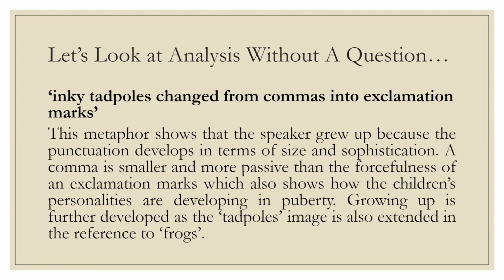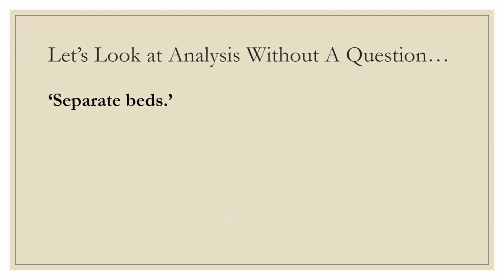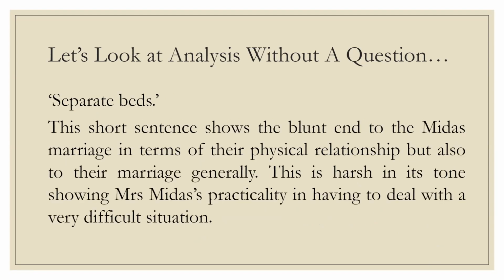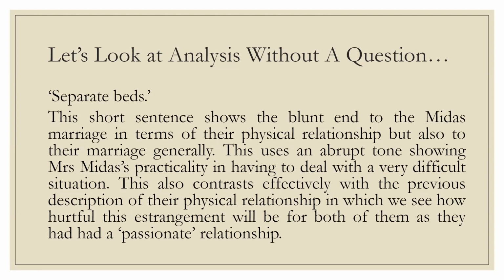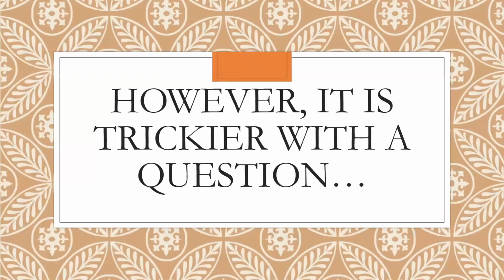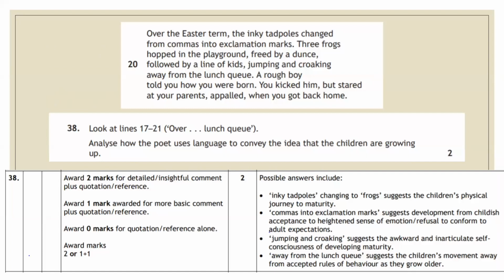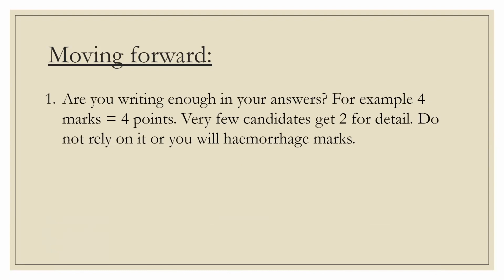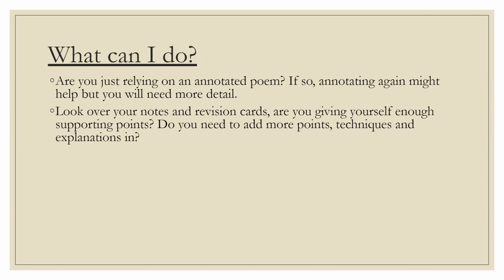Ready...Steady...FAB... English Higher